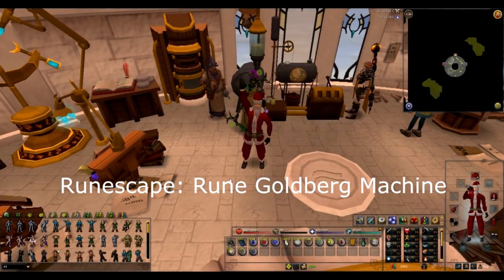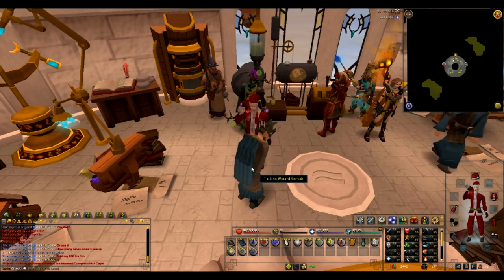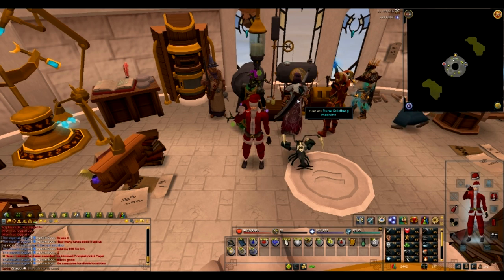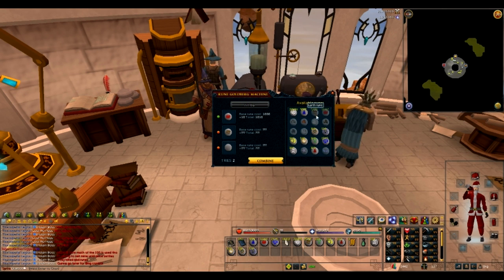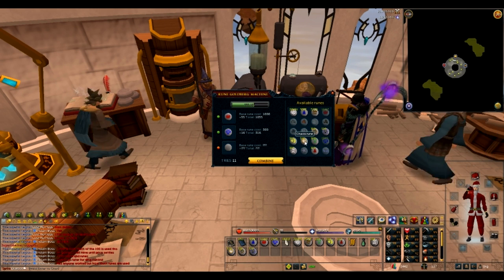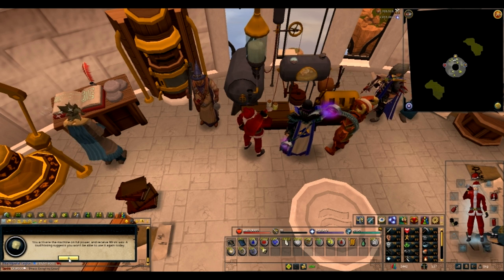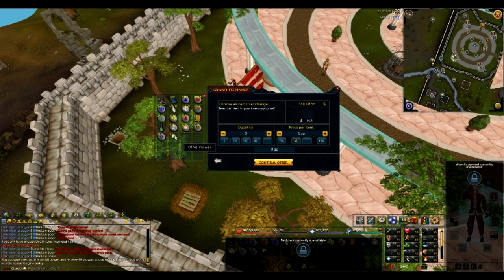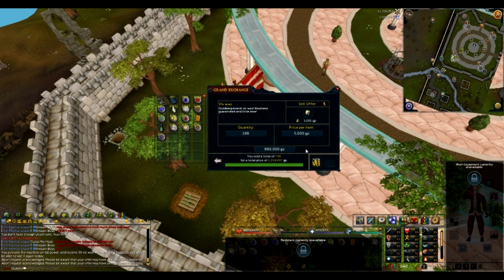Runescape - Rune Goldberg Machine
Gluepot tries out the new daily D&D designed to make runecrafting at an altar profitable again. The Rune Goldberg machine turns a combination of runes which gives vis wax. This has a number of uses and can be traded too.